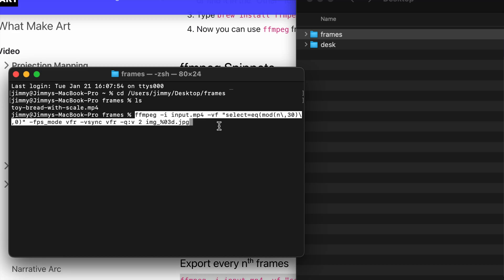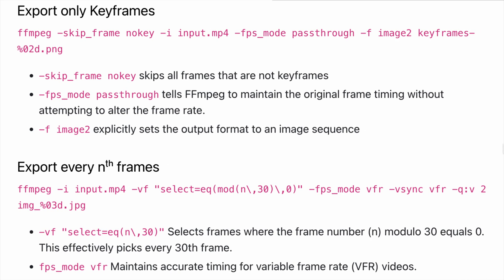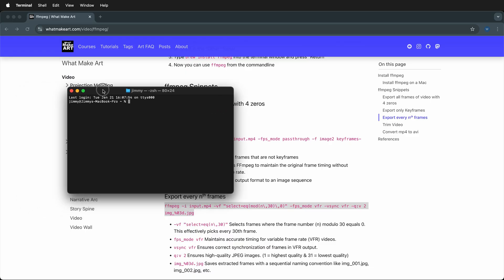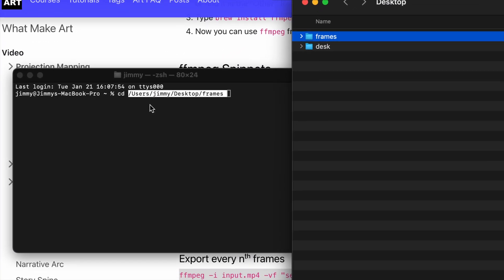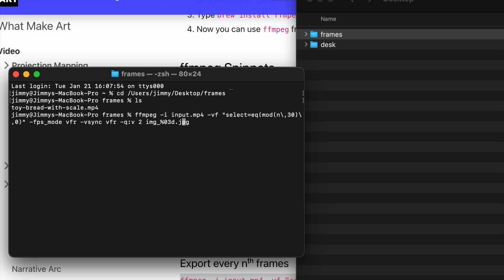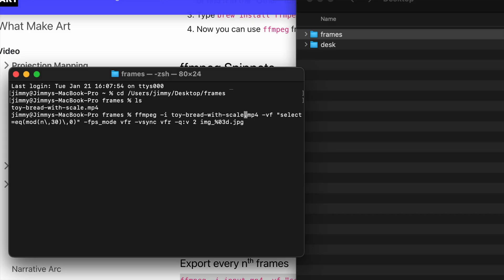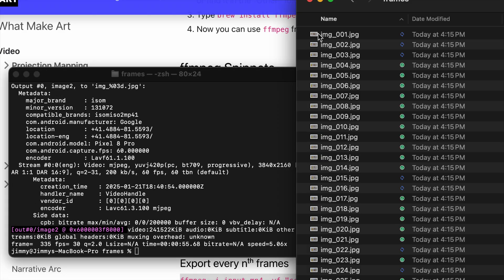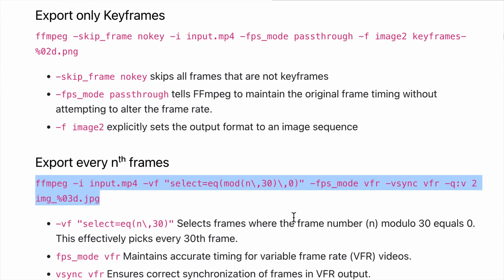ffmpeg tutorial export every nth frame as image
Learn how to efficiently extract specific frames from an MP4 video using FFmpeg in this step-by-step tutorial. Whether you need to export every 10th, 30th, or any specific nth frame, this guide walks you through the process. From installing FFmpeg to navigating your file directories in the terminal, you’ll gain the tools to extract frames as images for applications like photogrammetry or custom workflows. With easy-to-follow instructions and practical tips, you’ll master frame extraction in no time.

Timestamps:

00:00 Introduction to extracting frames with FFmpeg
00:15 Installing FFmpeg (link in the description)
00:30 Navigating directories in the terminal
01:08 Adjusting the FFmpeg command for your MP4 file
01:20 Setting the desired nth frame interval
01:38 Executing the command and reviewing results
02:00 Conclusion: Simplifying frame extraction with FFmpeg

This video is perfect for beginners and professionals alike, offering a detailed yet concise explanation of FFmpeg frame export.